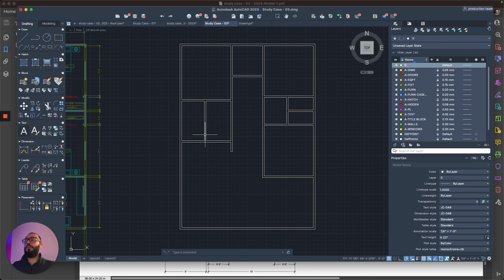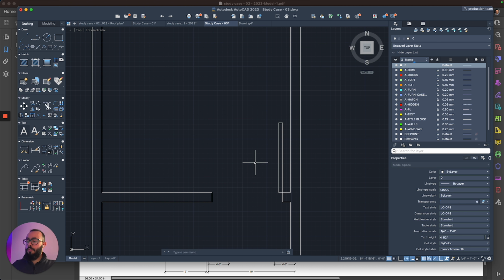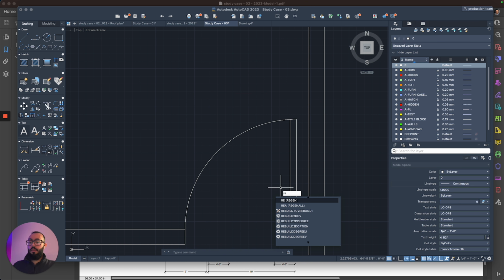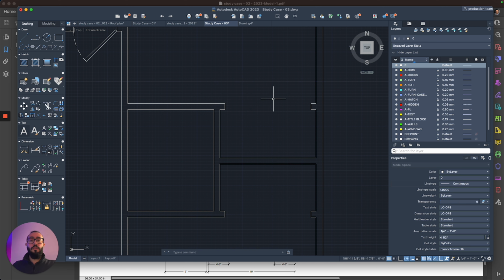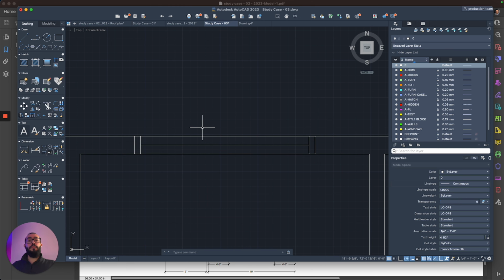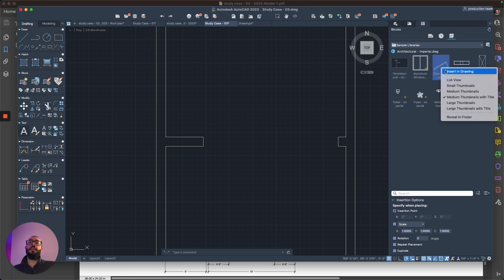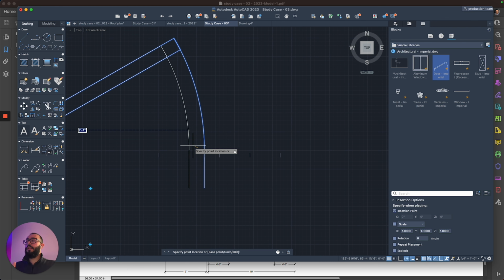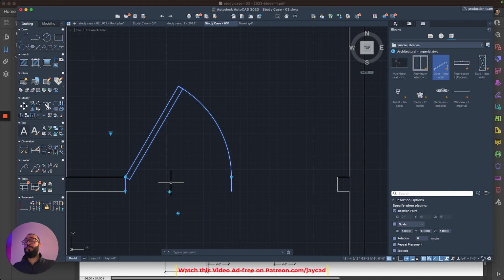AutoCAD Mac How To Add Doors & Windows - Autocad 2023 For Mac Tutorial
In this AutoCAD Mac tutorial, I will show you how to draw doors and windows from scratch, I will also show you the most useful block in Autocad! This tutorial is made using Autocad for Mac 2023 - this tutorial assumes you have some experience in Autocad drawing lines & objects.

I will be using & talking about:

00:00 Goal of this tutorial
00:12 Creating openings
01:43 Drawing A Door
02:33 Using Dashed line for Door Swing
02:53 Loading Line Types
03:18 Modifying Annotation Scale
03:57 Showing Different swing Angle
04:18 Switching Swing direction
04:54 Drawing Sliding Doors
05:59 Drawing double swing Doors
06:18 Drawing Windows
07:17 Dynamic Door Block

🖥️  AutoCAD Mac Complete Course For Beginners

I just released a "complete AutoCAD Mac" course for architects & interior designers. A Project-based course where I teach you how to draw everything you need from scratch including: Floor plans, Roof plan, Exterior elevations, Interior elevations, and Sections!

👨‍🏫  About Me